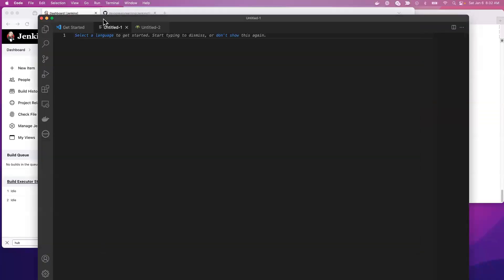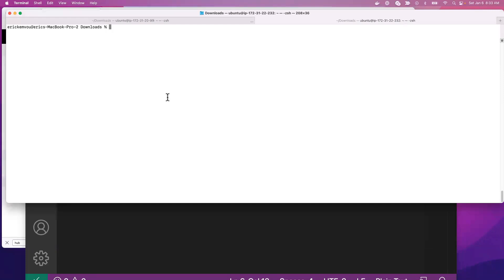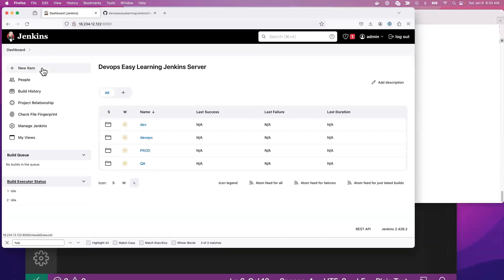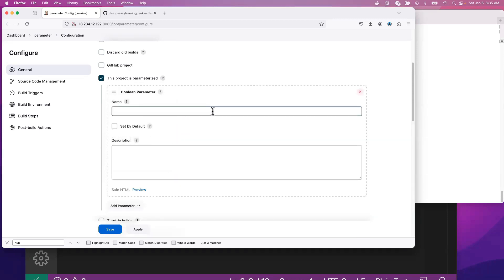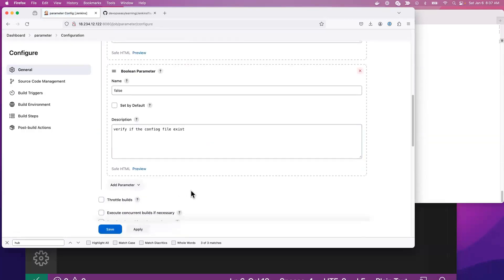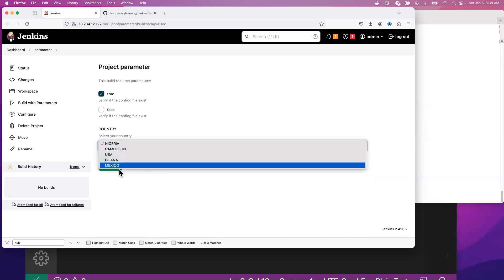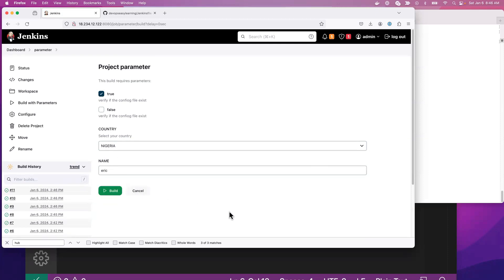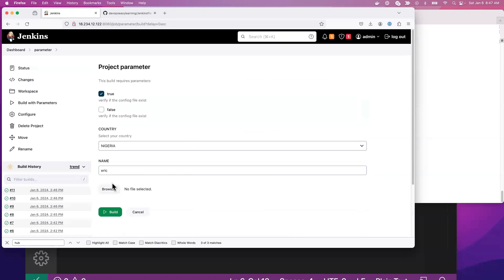Parameters in Jenkinsfiles | Introduction to Jenkins Jenkins for beginners